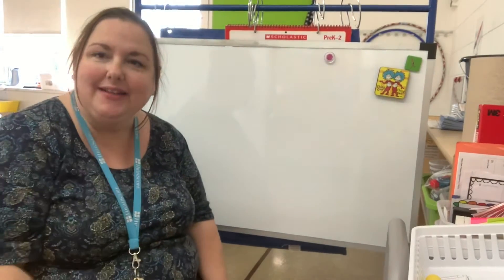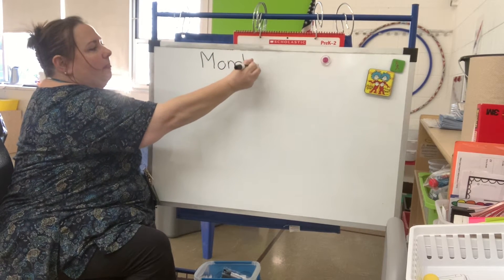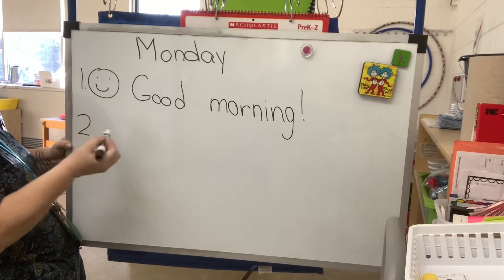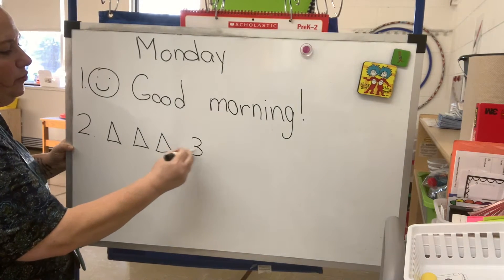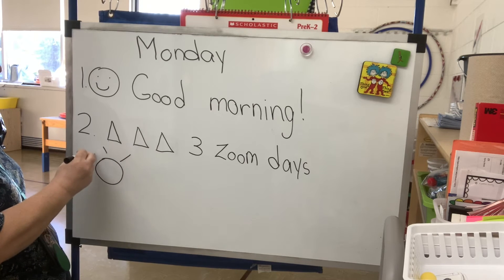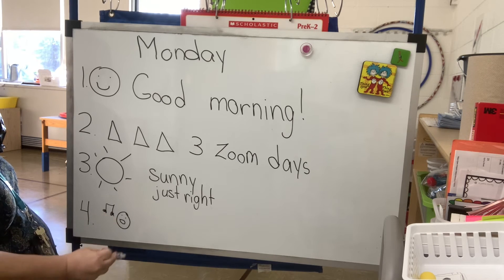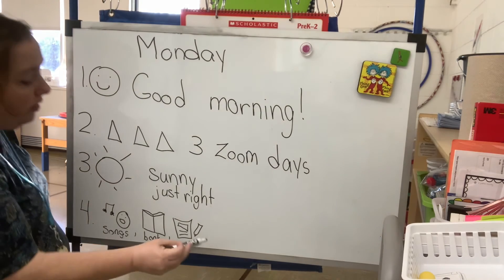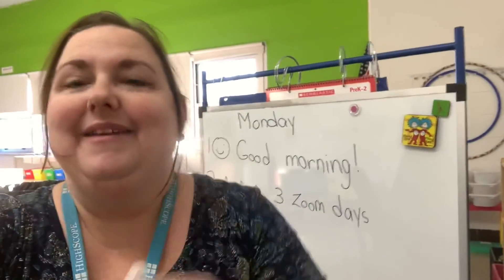3/22 Morning Message